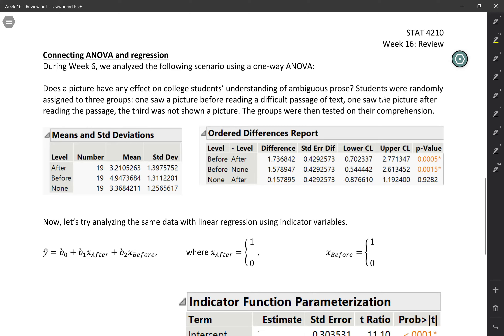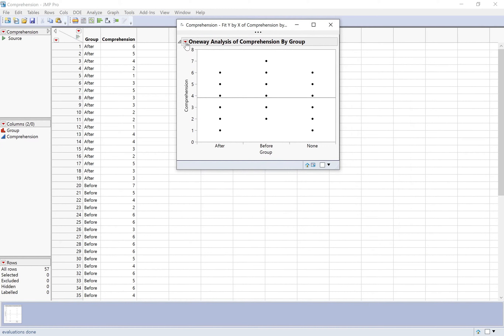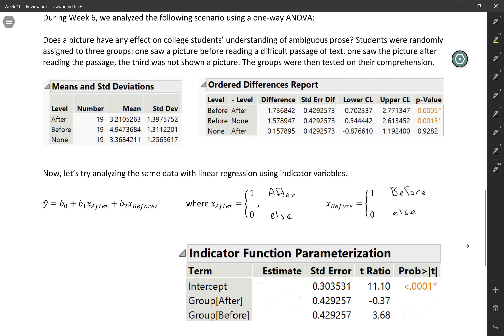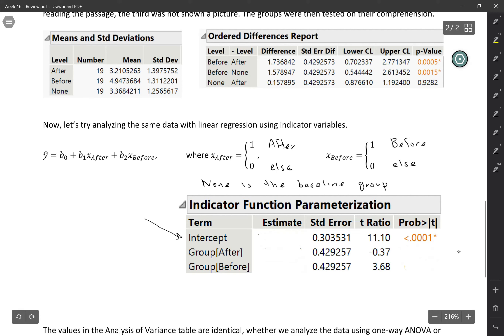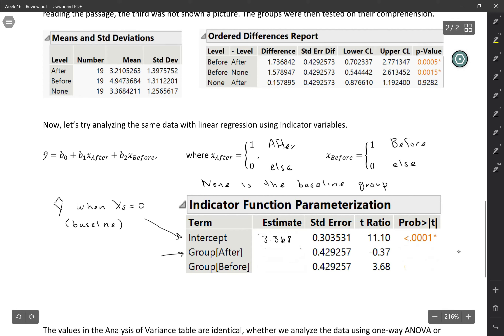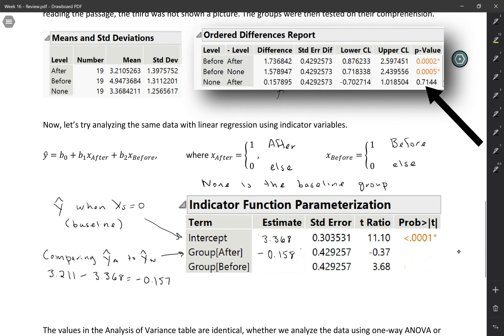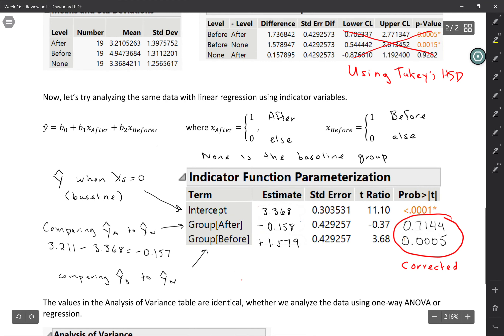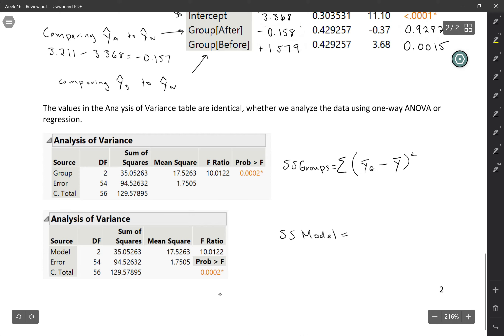STAT 4210: Connecting ANOVA and regression